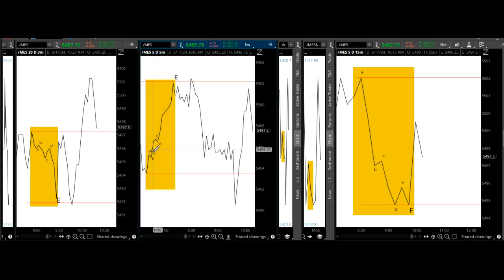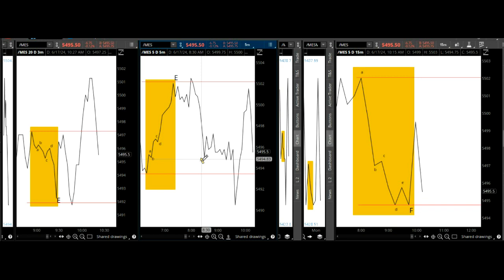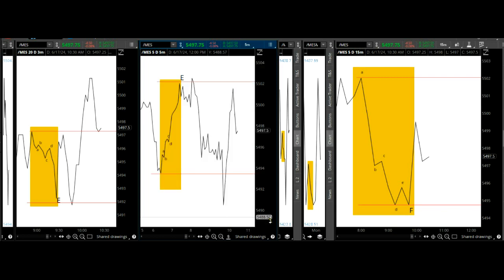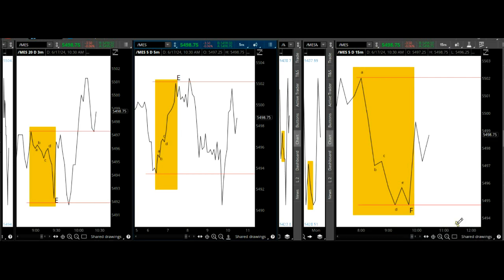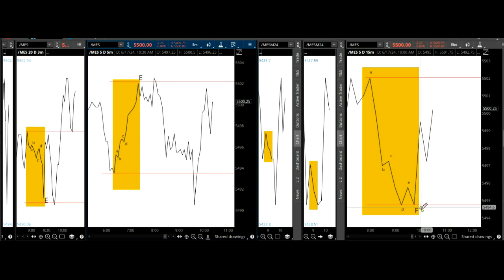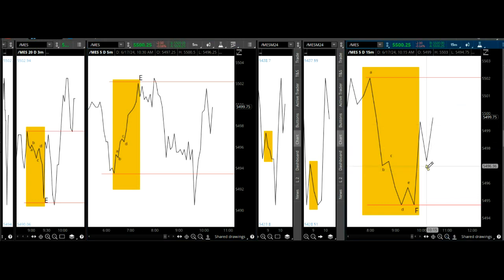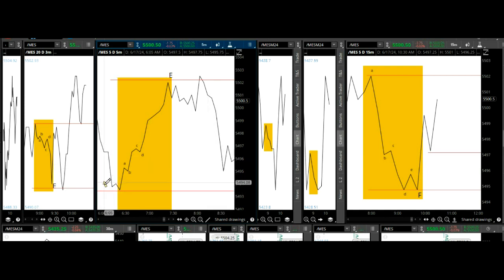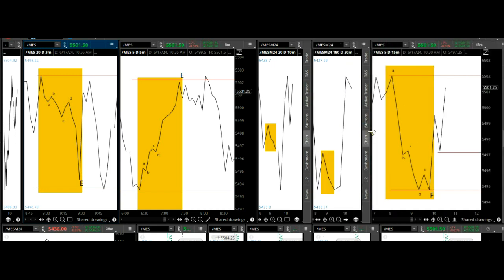The Theory of Market Chaos: Growth and Decay